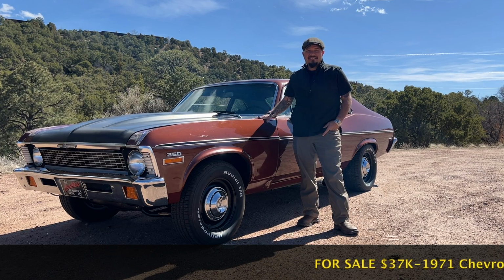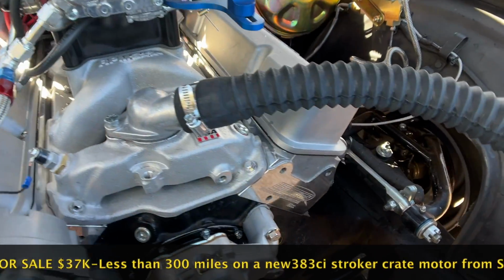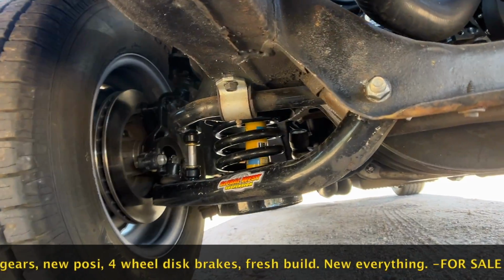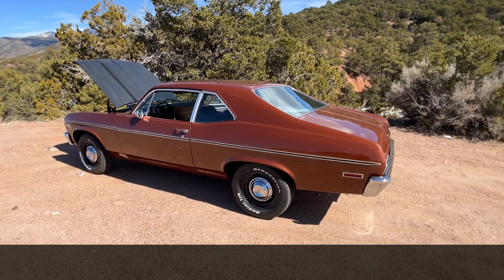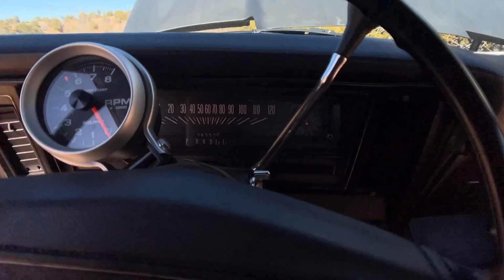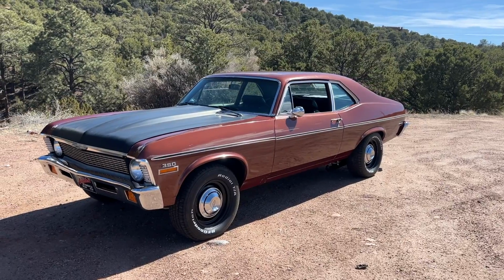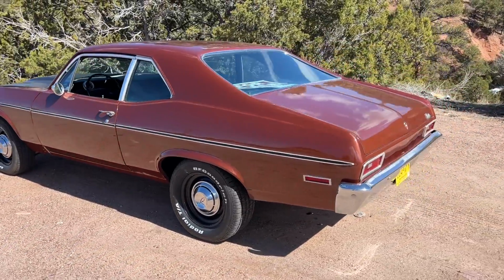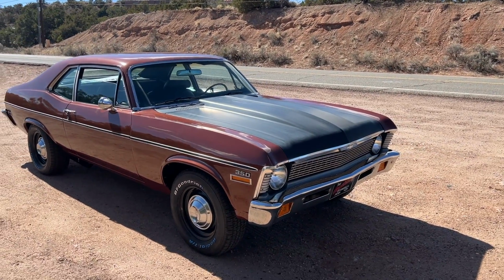500 HP Street Sleeper! '71 Nova SOLD SOLD SOLD This now lives in Northern NM!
Introducing myself and bringing you a 1971 Nova. This car comes with an all-new drivetrain which includes a 383ci stroker motor that has a documented 482HP. The TH350 transmission has been completely rebuilt along with the posi rear diff. The car has a 3:55 gear ratio which makes it manageable on the streets. Additionally, this vehicle comes equipped with 4 wheel disk brakes, a new fuel tank, new subframe connectors, new traction bars, driveshaft, upper and lower control arms from Global West, Bilstein shocks, and new springs. The engine has only been driven for about 300 miles at the time of this video.
If you have any questions please go to my website BonafideAutoAppraisal.com

This car sold for $28k in September of 2024

Chris